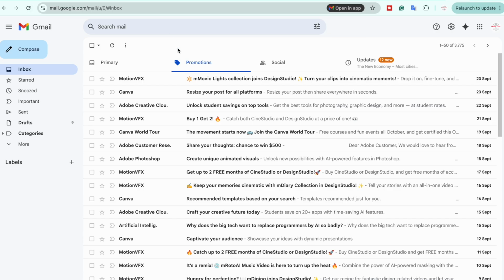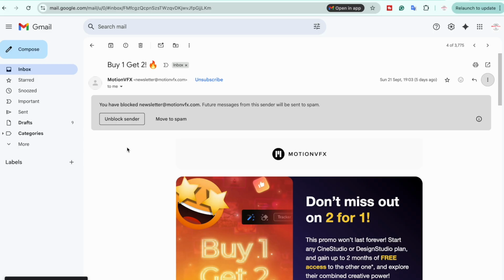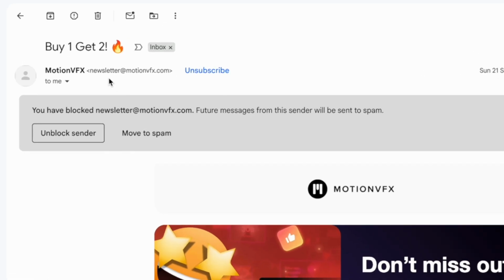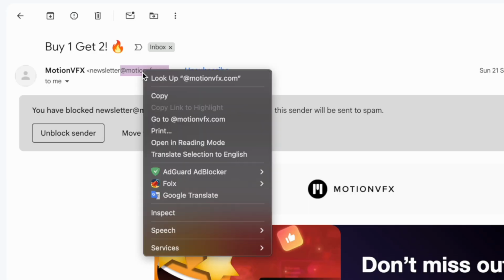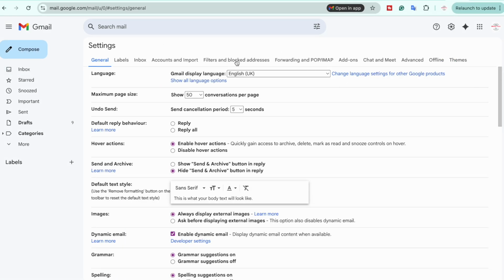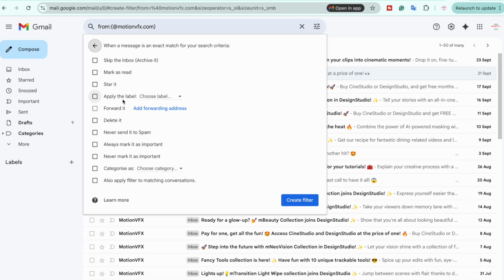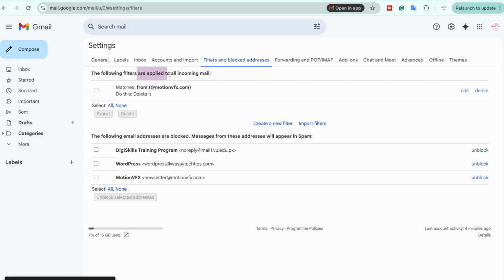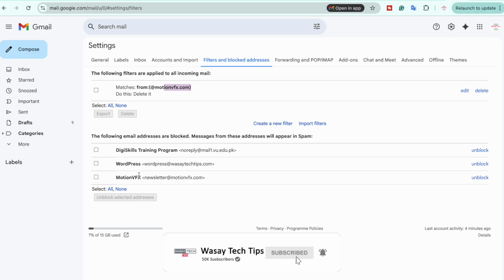How to Block Emails on Gmail 2025 | How to Stop Unwanted Emails on Gmail 2025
How to Block Emails on Gmail 2025
How to Stop Unwanted Emails on Gmail 2025

🔧 Gear that I use:
🔨 Primary Camera:   Sony a6400
🔨 Lens:   Sigma 18-50mm f/2.8
🔨 Secondary Camera:   iPhone 11 Pro
🔨 Microphone:   DJI Mic

⏱ Timestamps
00:00  Intro
00:23  Block Specific Email
00:57  Block Emails of Domain
02:21  Emails Blocked
02:49  Outro
tags
gmail,
block emails,
block emails on gmail